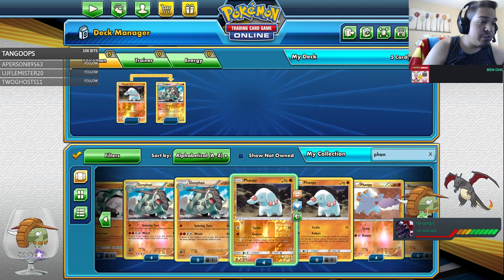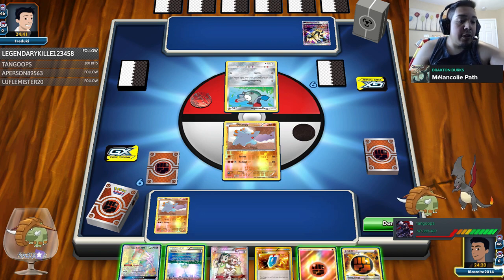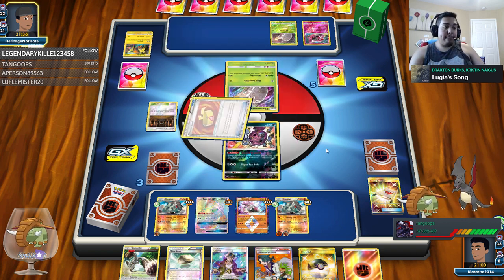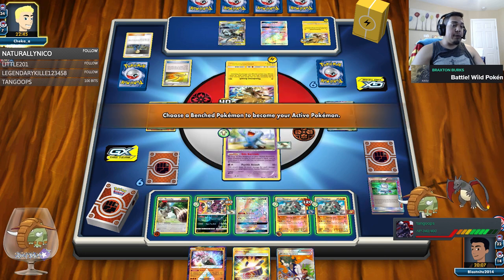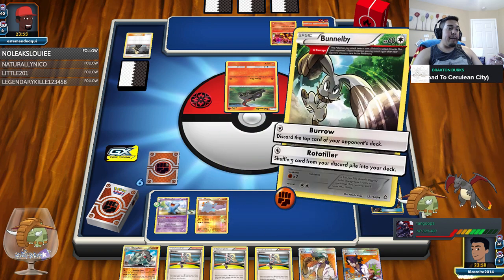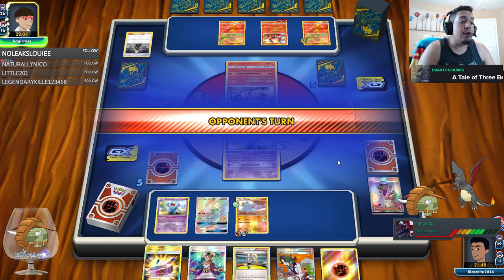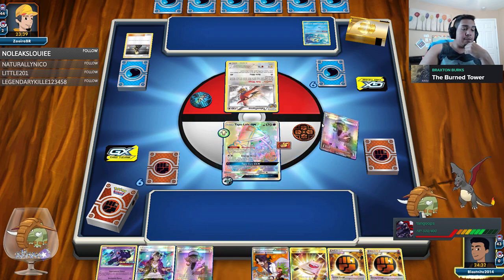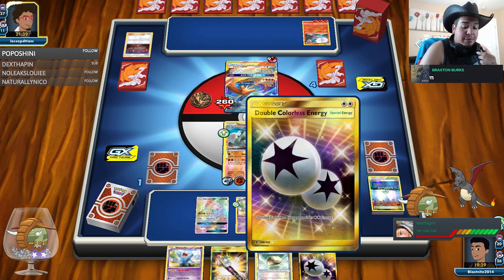Expanded Donphan l Is it still good? l Happy Birthday Cody!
Donphan is some people's favorite Pokemon. He has been here since black and white. Now we try him out in the new expanded meta. Is he still good? Also we celebrated Cody's B-Day on stream.

#Pokémon - 16

* 1 Bunnelby PRC 121
* 1 Hoopa SLG 55
* 1 Diancie {*} FLI 74
* 4 Phanpy PLS 71
* 4 Donphan PLS 72
* 1 Oricorio PR-SM 19
* 1 Tapu Lele-GX GRI 155
* 3 Wobbuffet PHF 36

* 4 Professor Sycamore STS 114
* 1 Computer Search BCR 137
* 1 Rescue Stretcher BUS 165
* 2 N FCO 105
* 3 Parallel City BKT 145
* 1 AZ PHF 117
* 4 Korrina FFI 95
* 1 Ultra Ball SUM 161
* 2 Nest Ball SUM 158
* 3 Float Stone BKT 137
* 1 Teammates PRC 160
* 3 VS Seeker ROS 110
* 2 Guzma BUS 143
* 2 Choice Band BUS 162
* 1 Field Blower GRI 163
* 1 Professor Kukui SUM 148
* 2 Muscle Band XY 121

#Energy - 10

* 4 Double Colorless Energy GRI 166
* 2 Fighting Energy  6
* 4 Strong Energy FFI 104